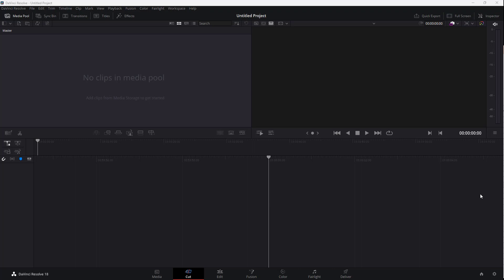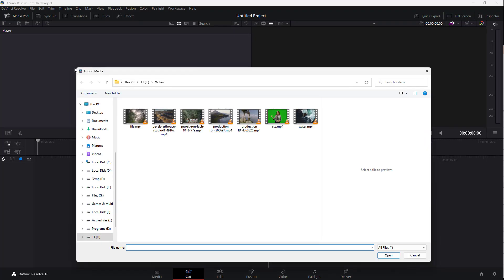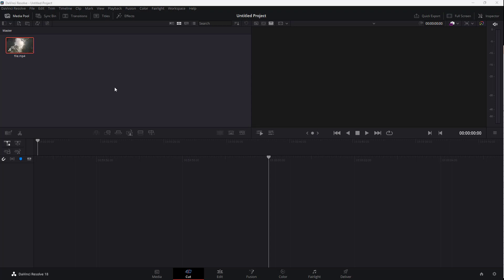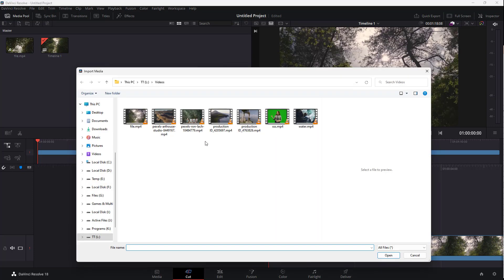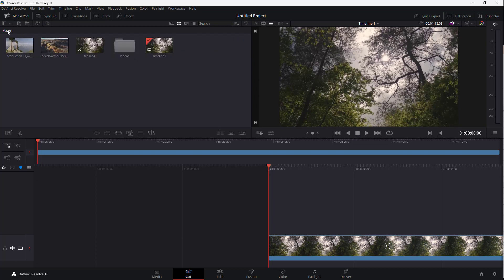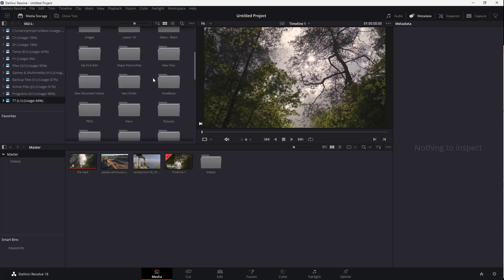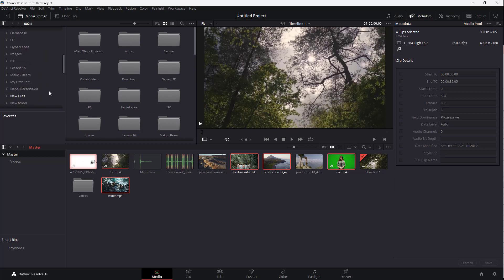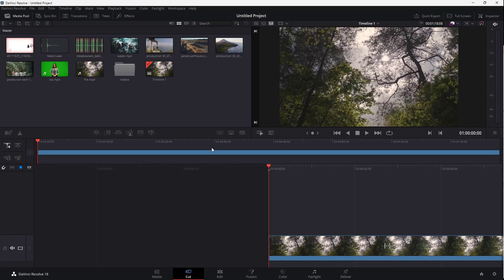Davinci Resolve Tutorial - Lesson 4 - Import Medias and Media Folders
In this tutorial, we will be discussing about Import Medias and Media Folders in Davinci Resolve